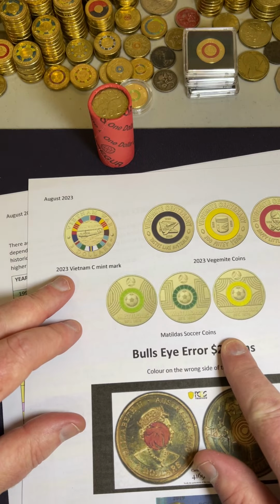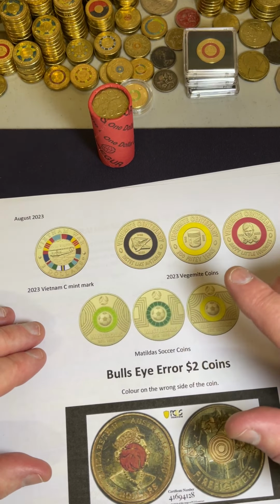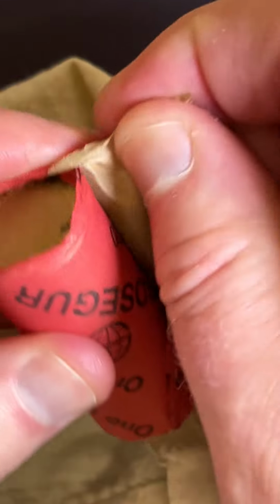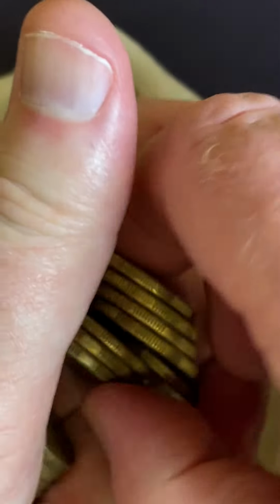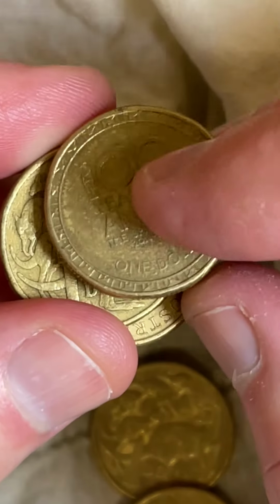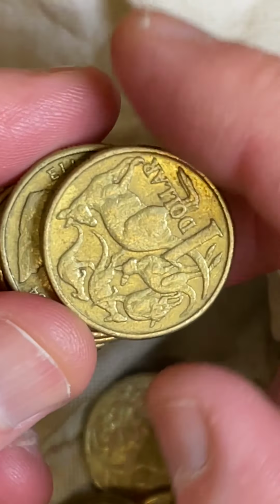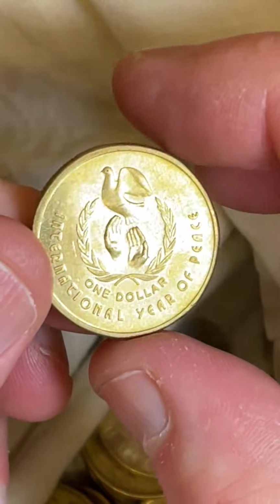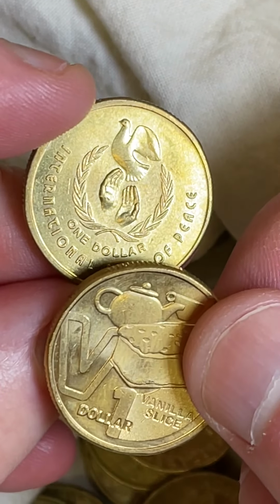Coin Value Lists Australia ($1 Coins)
Check out this new resources for August! New coin lists, and coin values!

Welcome to Coin Collecting and Detecting!

This channel is about searching and valuing interesting coins, banknotes, including rare, valuable, errors, foreign, historic, gold and silver.

From searching the beaches close to home to sorting through Australian coins and banknotes. Learn how to value coins and banknotes and make money collecting as I have.